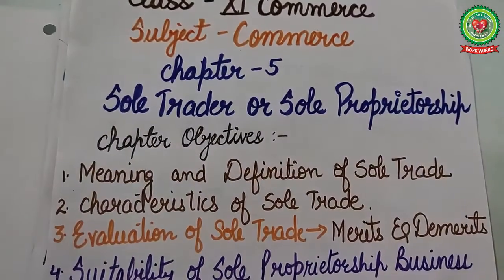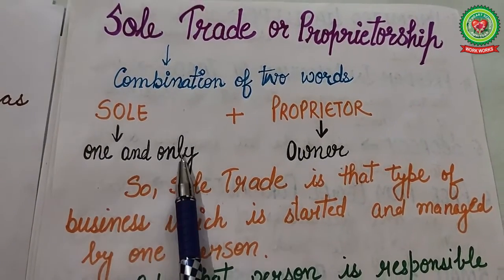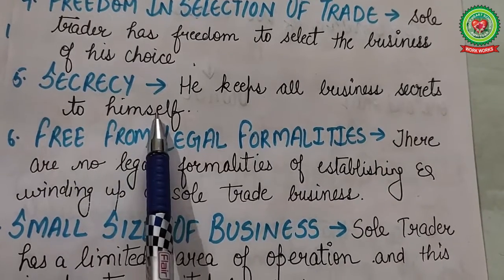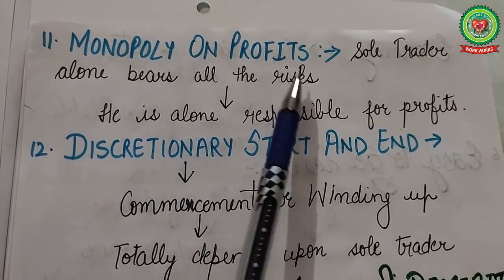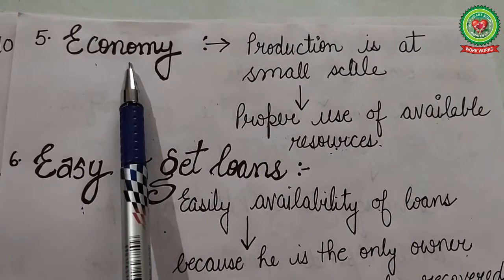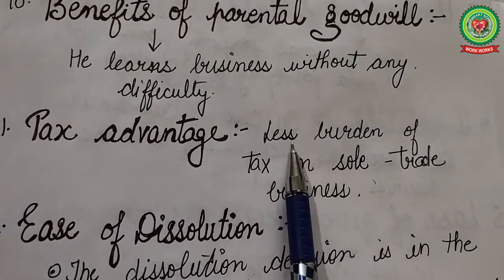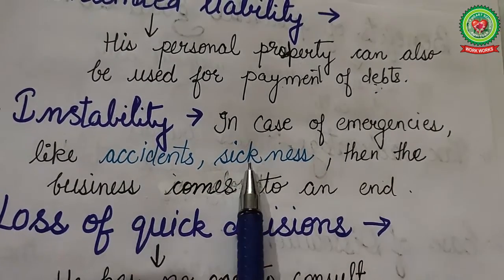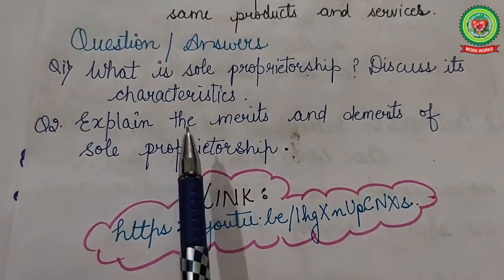SOLE PROPRIETORSHIP | Class 11 | Commerce | Holy Heart Schools | 21 May